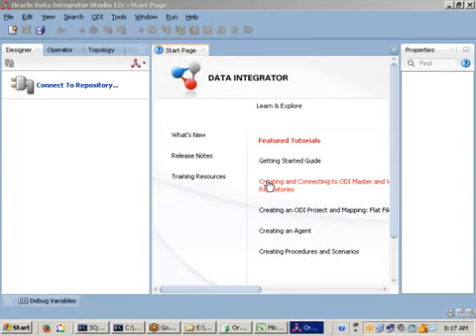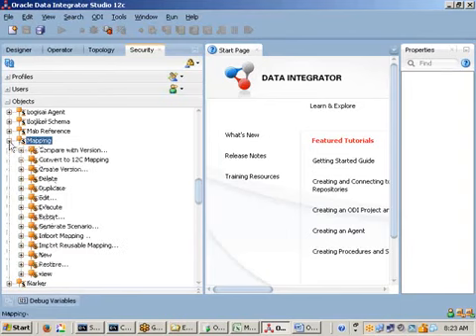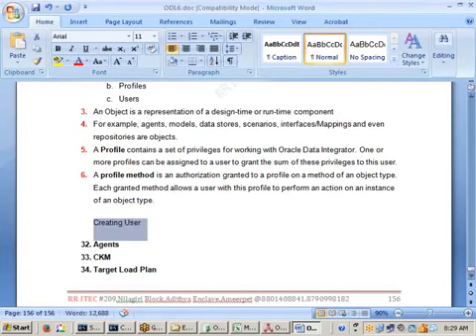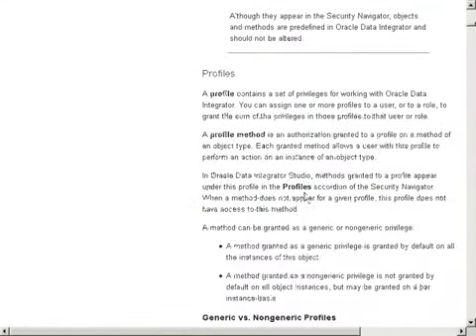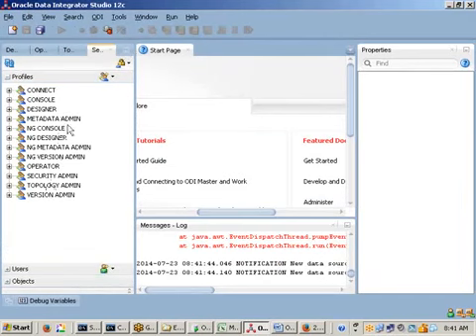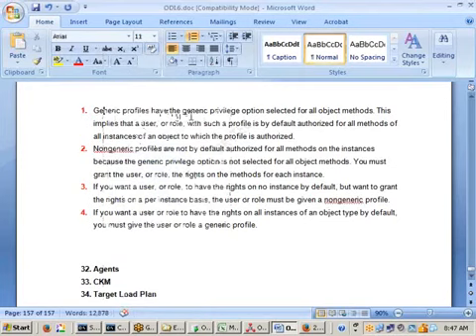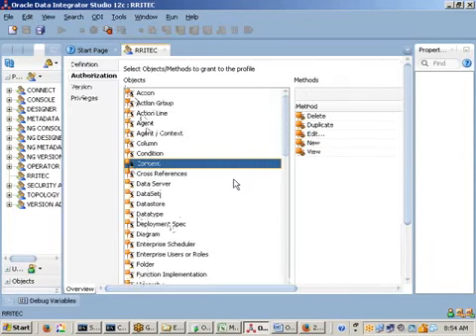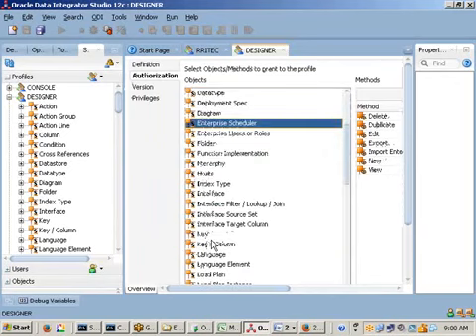21 odi Security 12c